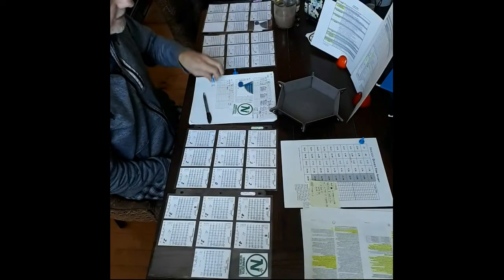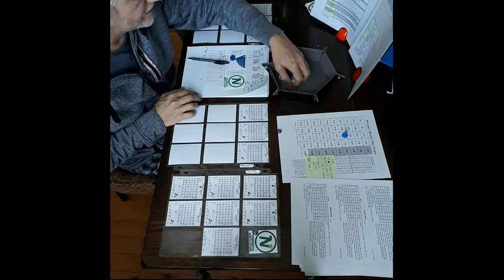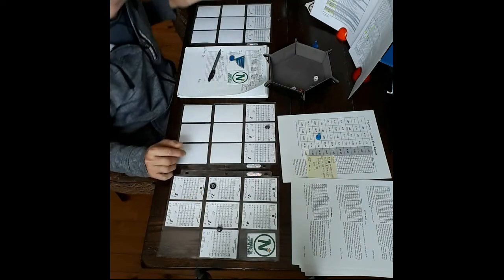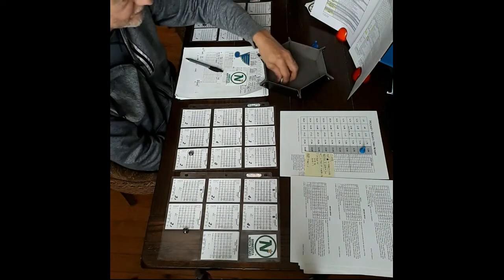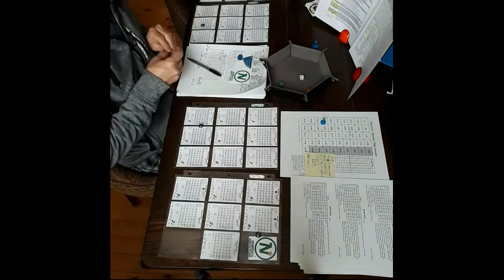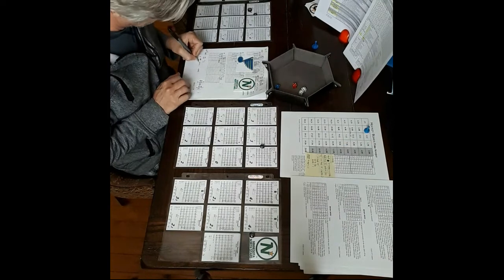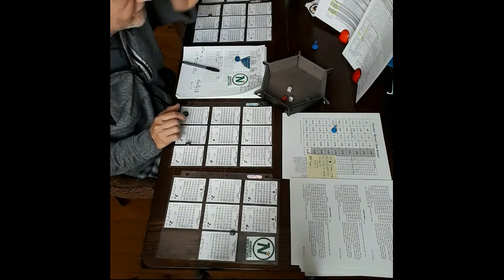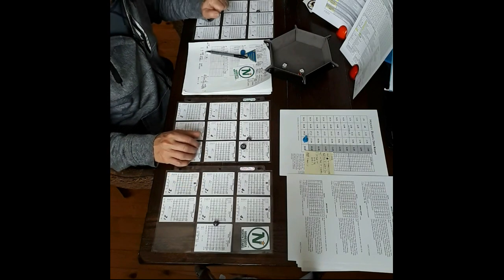Just Play! Hockey Bones board game full playthrough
A full playthrough of the Hockey Bones board game, between the 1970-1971 St. Louis Blues and Minnesota North Stars.

The Just Play! series is to show the normal pace of gameplay, after you know the game mechanics well.  So, there is little to no explanation of how plays are resolved, unless I can narrate it in the time it takes me to check player ratings, for example.

IMPORTANT:  I made a big mistake with rebound situations in the video.  When you check to see if the defending team has cleared the rebound, and if they don't, you're supposed to roll the dice AGAIN to see if the rebound shot is in-range.  In the video, I used the same dice roll as the one I used for the clearing check.  In the first instance of this, I put some text on the screen about the correction needed.

Peter